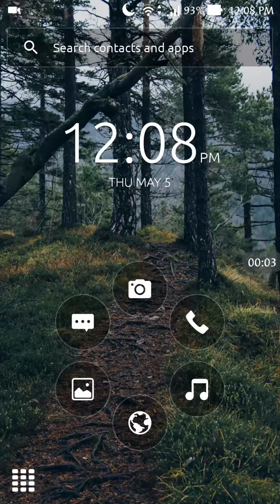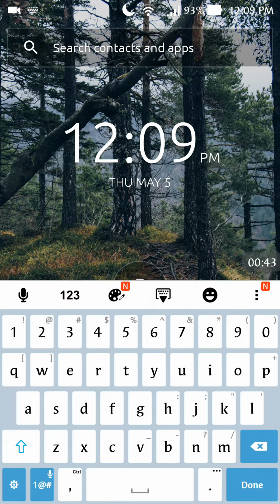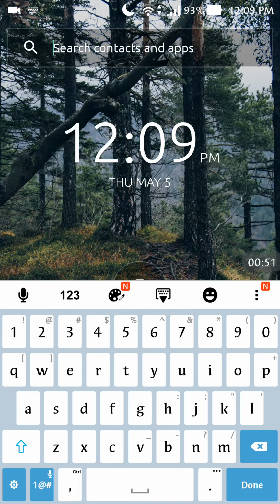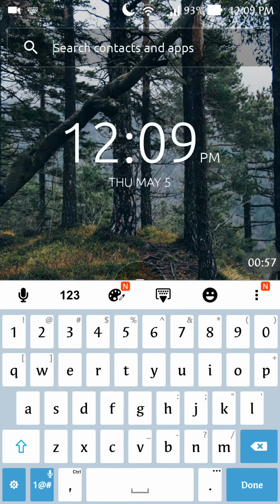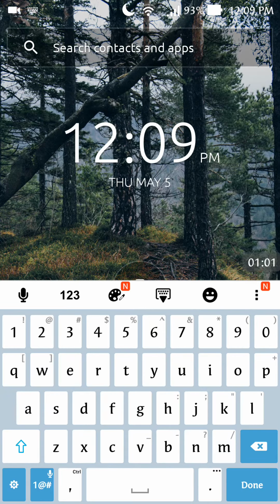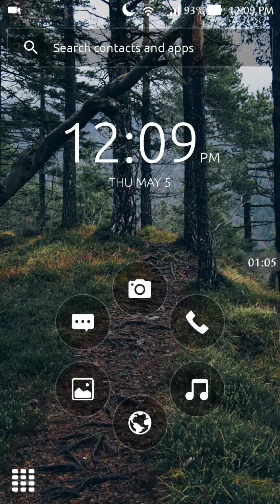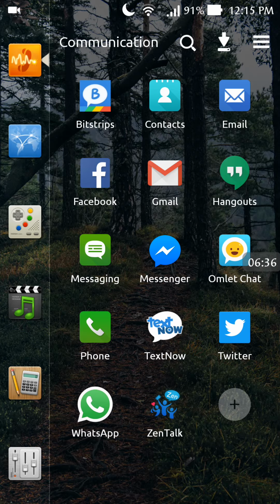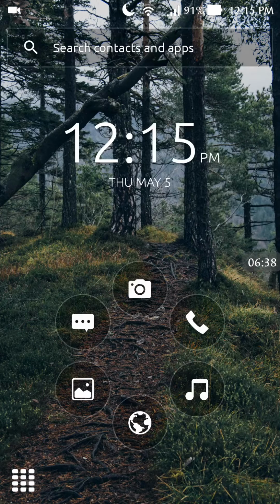May 5, 2016